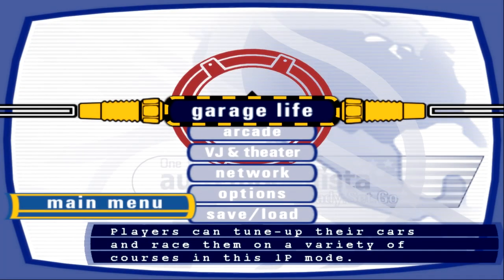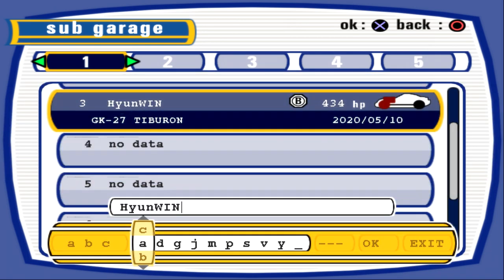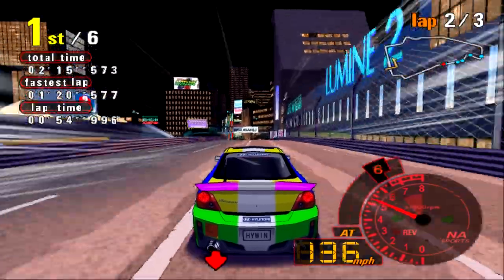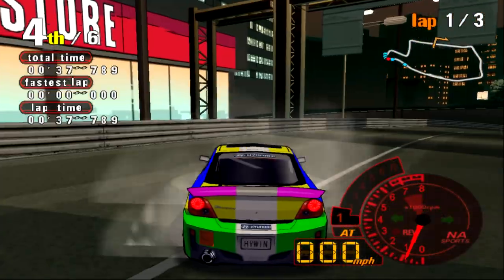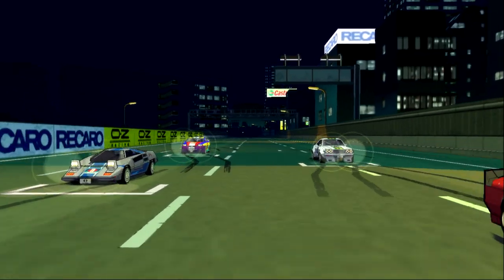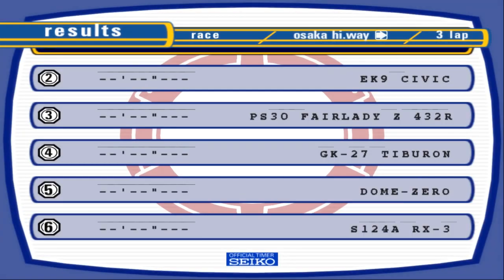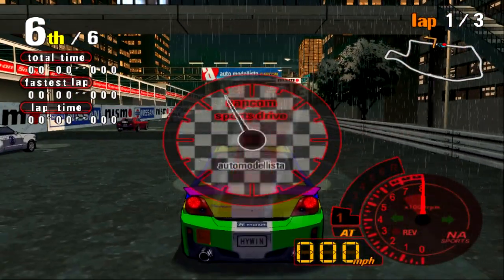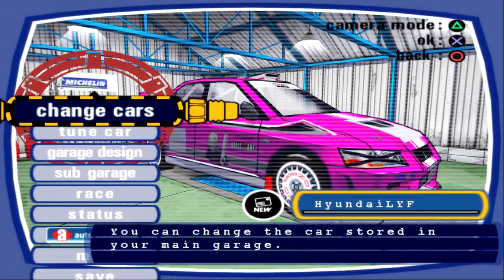Auto Modellista - Part 6 (HectiX Gaming Collab)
MY EYES.

Footage captured from the US version of the game on a PCSX2 emulator.

◦ Merch ◦
Redbubble:

◦ Music Credits ◦
Ephemeral Reign by Per Kiilstofte

Auto Modellista (アウトモデリスタ) is a racing game developed and published by Capcom, first released on PlayStation 2, later ported to GameCube and Xbox.

Auto Modellista marked itself apart from others of the same genre with cel-shaded graphics, which gave a hand-drawn and cartoon-like appearance. Despite its unique style and large amount of simulation-esque detail, there was widespread claim of poor handling dynamics, which presumably lead to the commercial failure of the game for its Japan and European releases.

In 2003, Capcom attempted to address these claims with Auto Modellista: US Tuned, containing the new content made for the later North American release plus various tweaks to gameplay. This was the version that would eventually wind up as a GameCube and Xbox game, with the latter due for release in Europe on April 2004. Regardless, the claims still persisted; many distributors predicted that sales of the game were going to be poor, and generally refused to carry it.